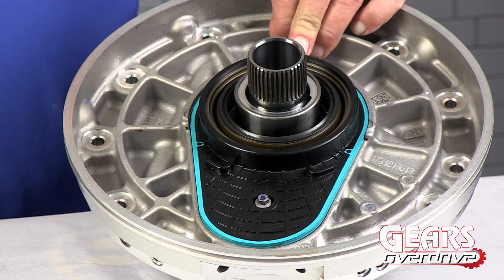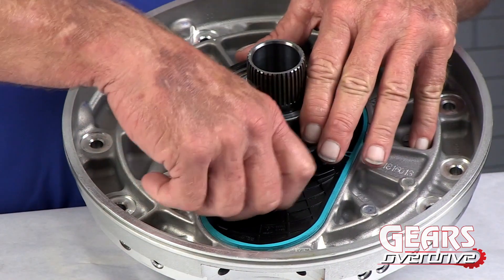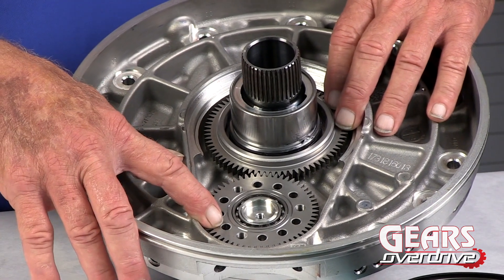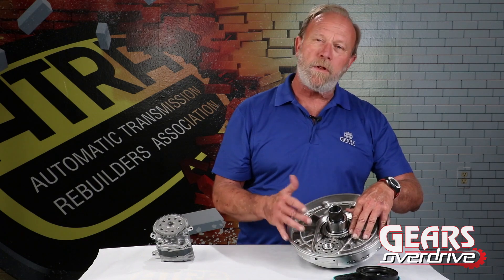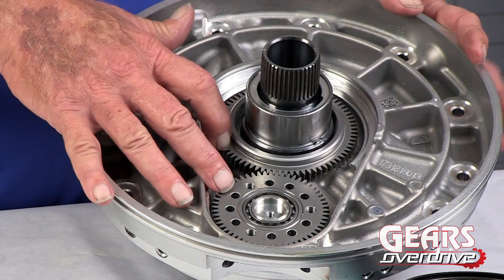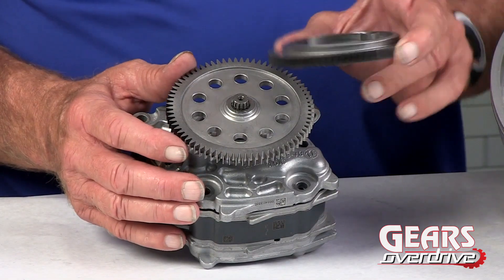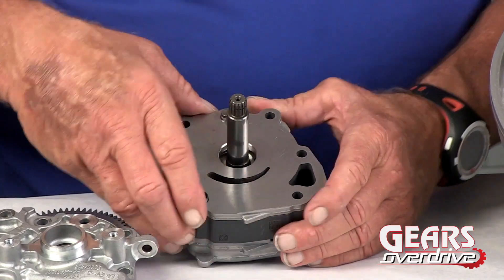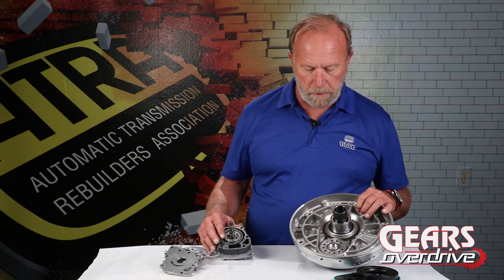GEARS Overdrive Oct 2018 10R80 Where Did The Pump Go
Bill Brayton covers some of the early information on the 10R80